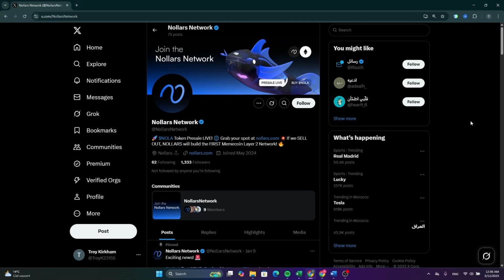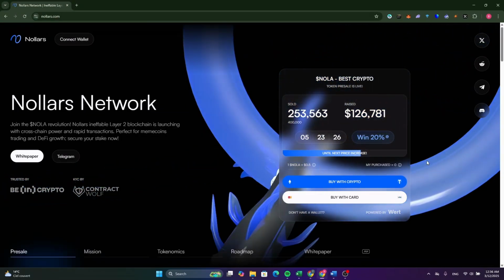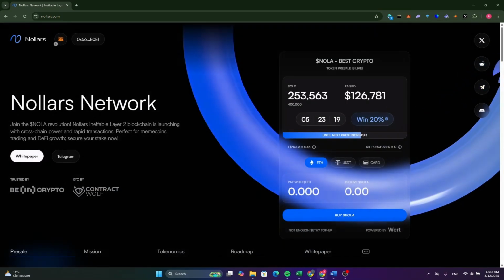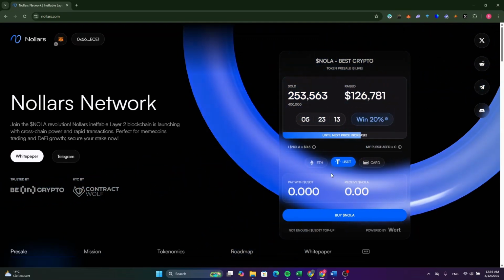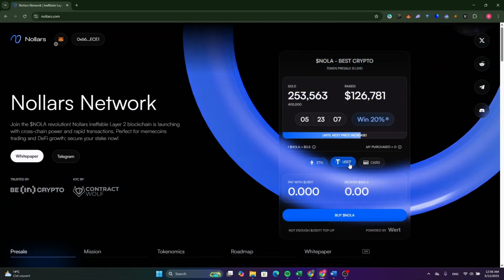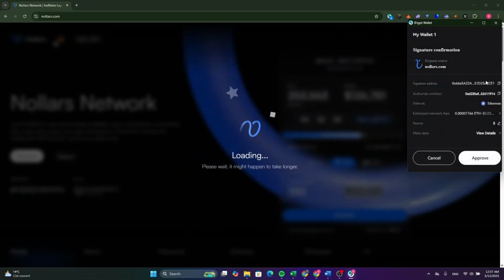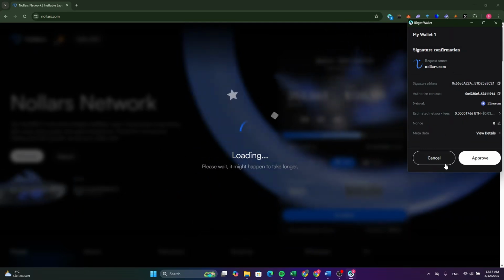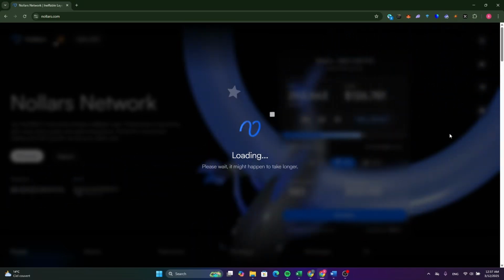How To BUY $NOLA – NOLLARS NETWORK TOKEN CRYPTO COIN IN 60 SECONDS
Learn How To BUY $NOLA – NOLLARS NETWORK TOKEN CRYPTO COIN  . This video will cover everything that you need to know and help you solve your problem quickly.
Stay till the end of the video to find out How To BUY $NOLA – NOLLARS NETWORK TOKEN CRYPTO COIN .

Did you learn How To BUY $NOLA – NOLLARS NETWORK TOKEN CRYPTO COIN  ?

Do you want to see another video about How To BUY $NOLA – NOLLARS NETWORK TOKEN CRYPTO COIN  ?

Did you enjoy How To BUY $NOLA – NOLLARS NETWORK TOKEN CRYPTO COIN  ?